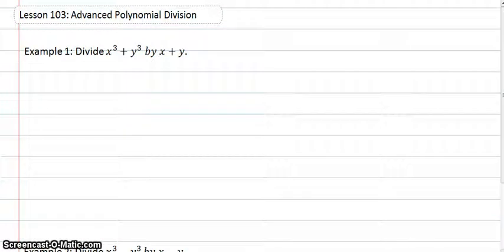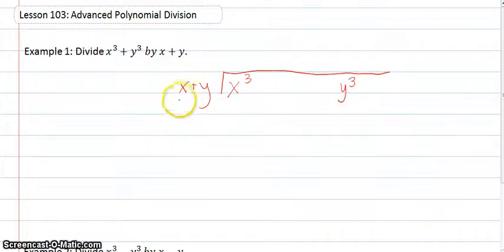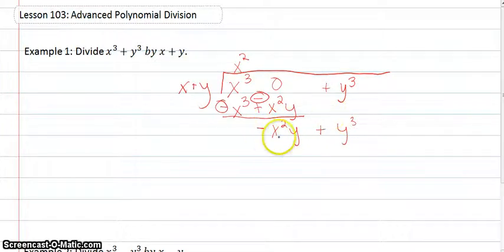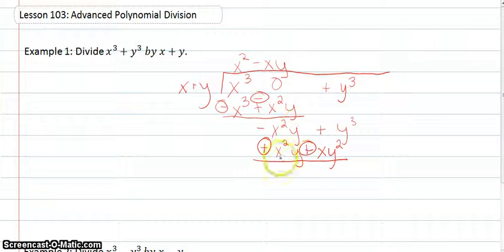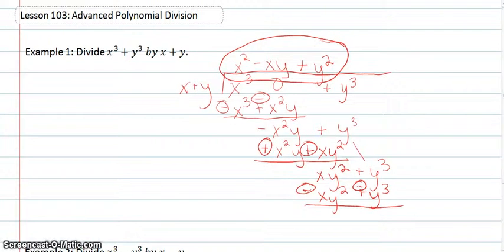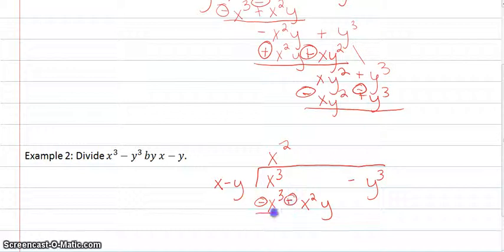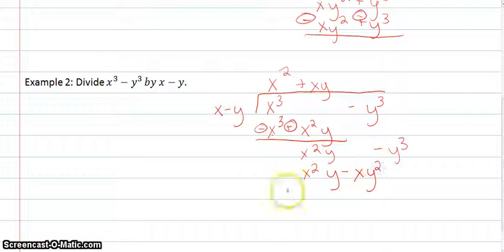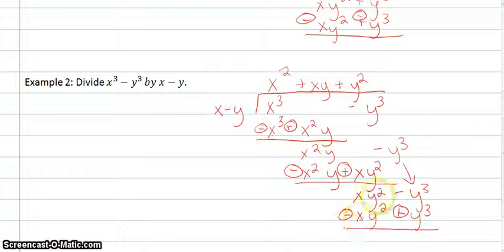Saxon Algebra 2: Lesson 103 Examples